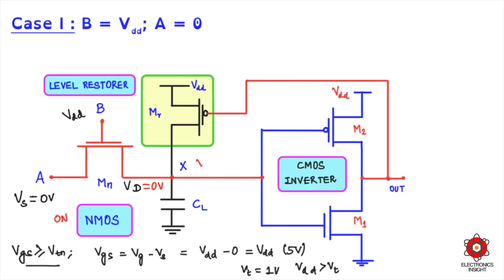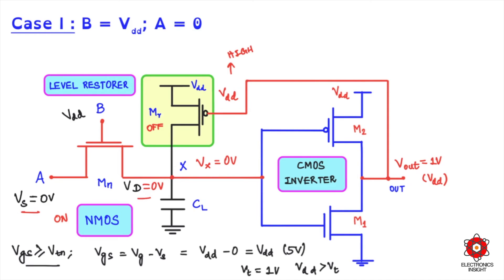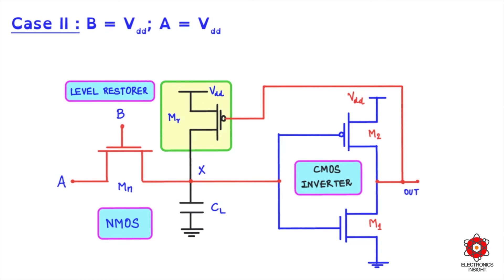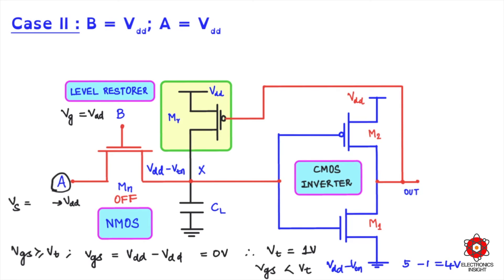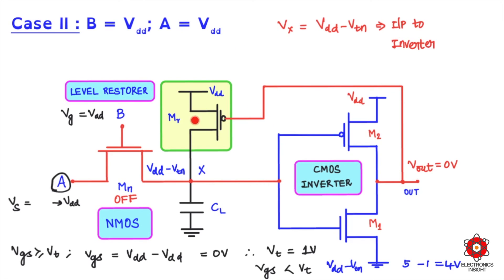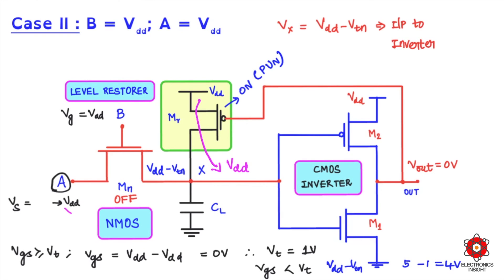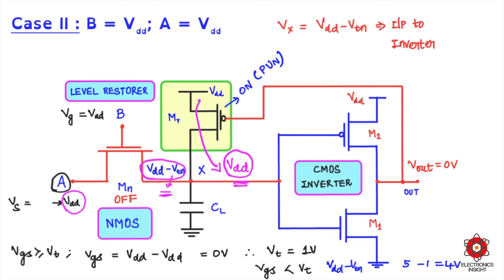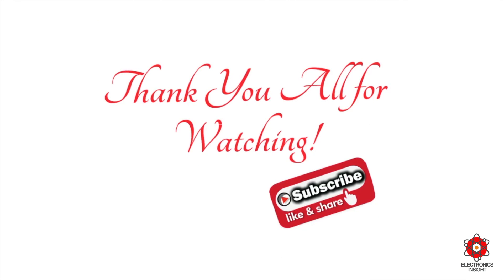Level Restorer Circuit - Part I | Know How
This video aims at providing insight on restoration of digital signal levels to mitigate the threshold voltage drop problem.